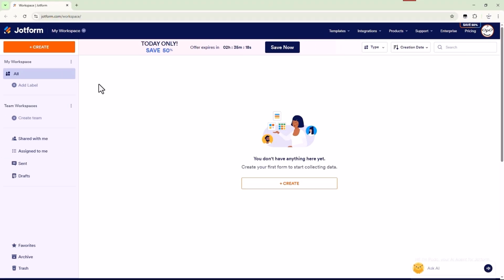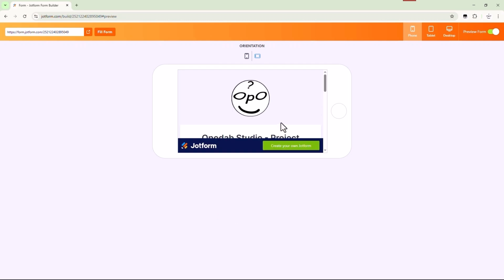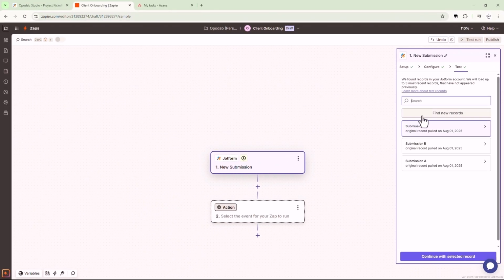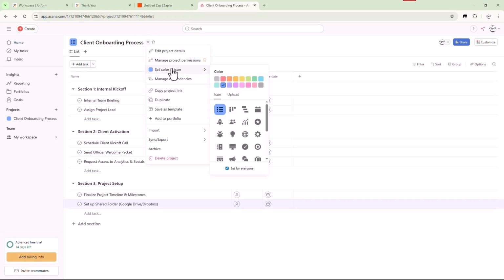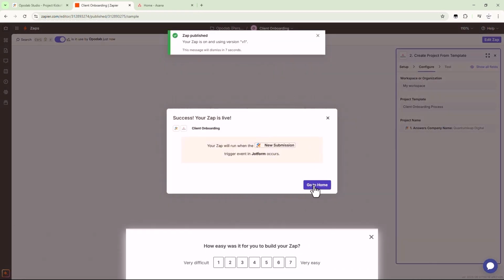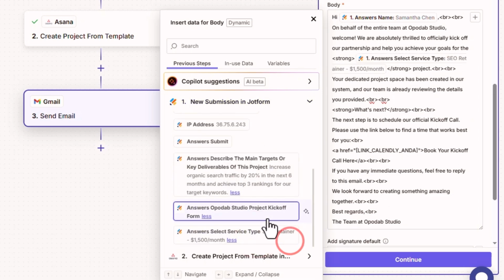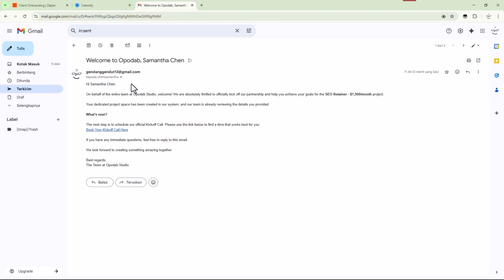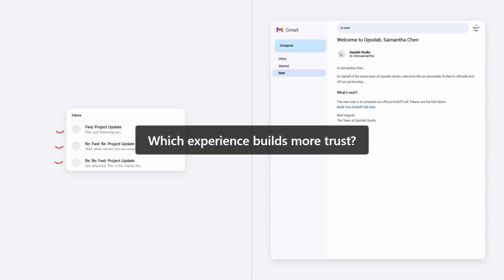The Mistake in Your Client Onboarding Process (And The Automation That Fixes It)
Learn how to streamline your client onboarding process with automation tools like Zapier and Asana. Say goodbye to manual tasks and hello to a more efficient workflow automation! In this tutorial, you'll learn how to automate client onboarding from start to finish. This client onboarding automation system is a game-changer for freelancers and agencies.

We build this entire client onboarding automation workflow using a powerful tech stack that you can set up today. Stop the chaos and build a professional system that impresses clients and saves you dozens of hours every week. This is the only guide to client onboarding automation you'll ever need.

🤖 Want my FREE checklist with the 20 essential questions for your intake form?

CHAPTERS:
00:00 The Chaos of a Manual Client Onboarding Process
00:51 The 3 Goals of a Perfect Onboarding System
01:31 Step 1: Building the Smart Intake Form
03:17 Step 2: Creating Your Client Onboarding Automation Trigger (Zapier)
05:16 Step 3: Building the Master Project Template (Asana)
06:37 Automation #1: Instantly Create Projects from Your Template
08:23 Automation #2: Send the Perfect Personalized Welcome Email
09:51 The Flawless Client Experience (The Final Result)
10:30 Your Complete Client Onboarding System Revealed